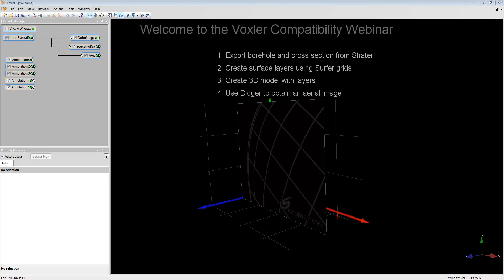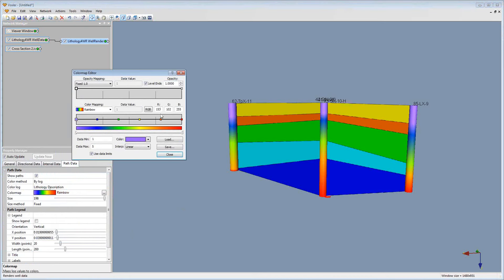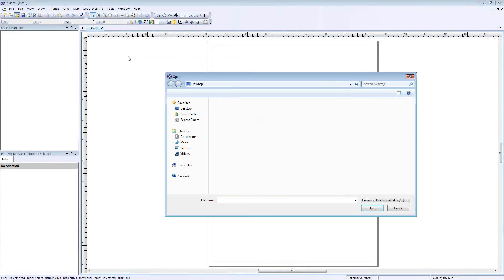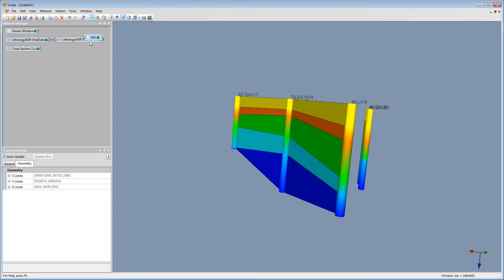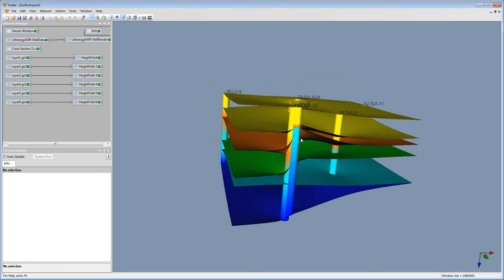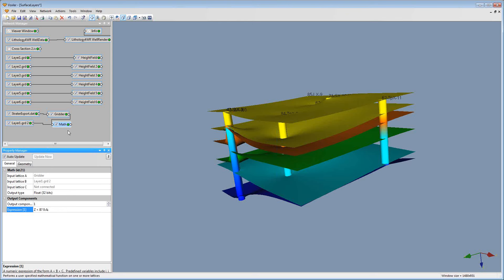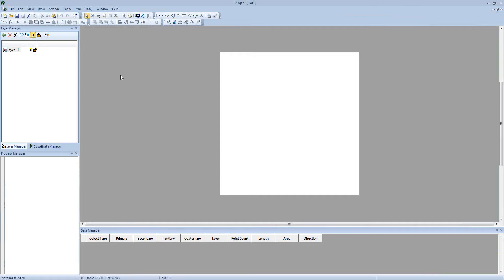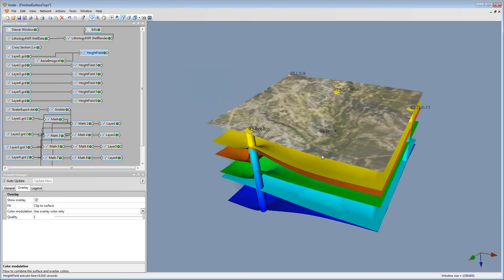Voxler Compatibility Webinar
This video will cover:
1. Export borehole and cross sections from Strater.
2. Create surface layers using Surfer grids.
3. Create 3D model with layer.
4. Use Didger to obtain an aerial image.